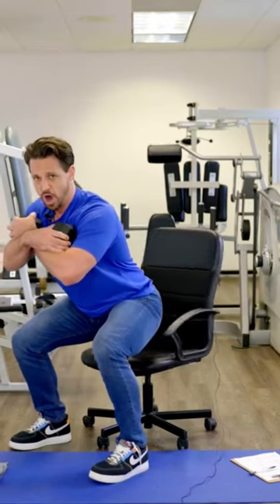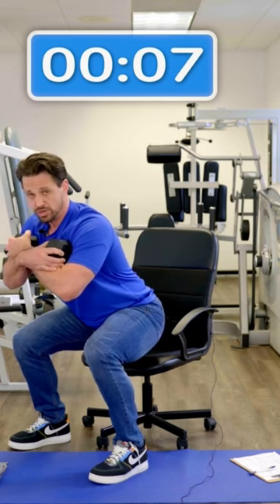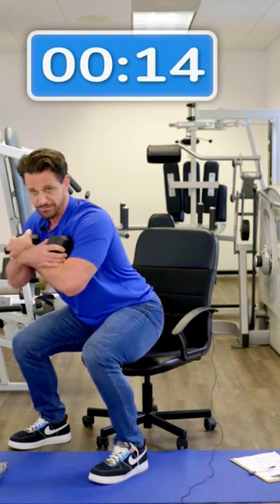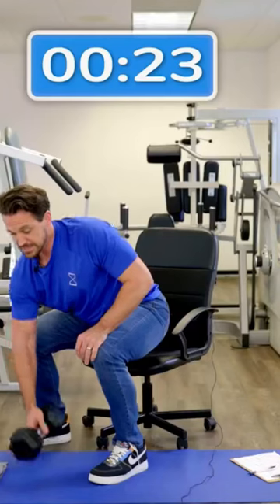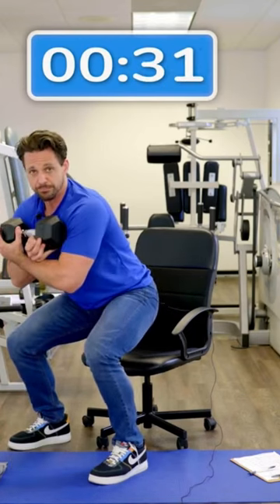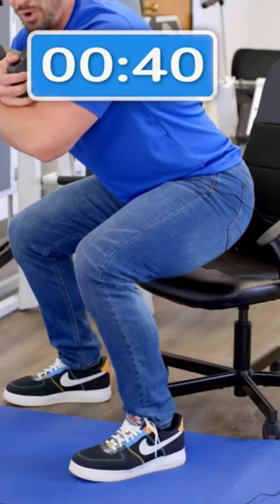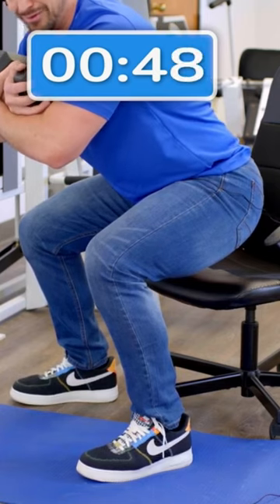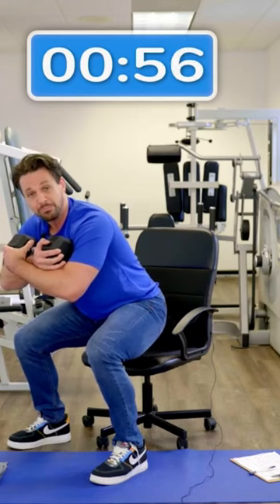Metabolic Squat for better mobility and balance!